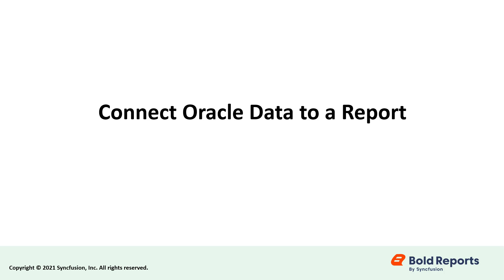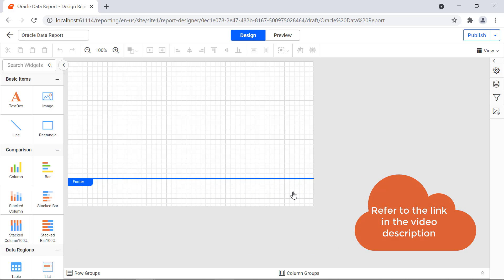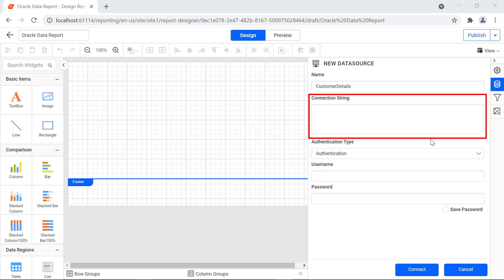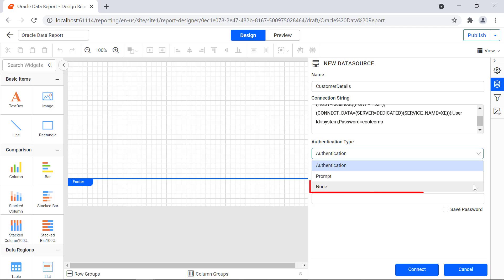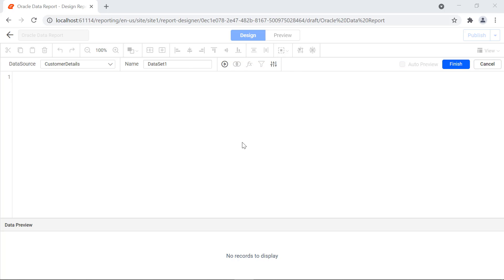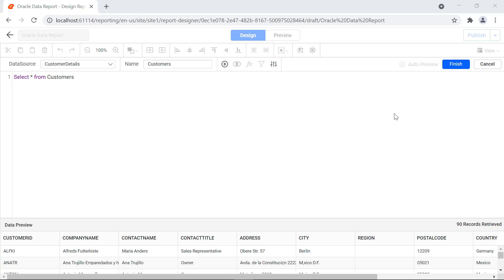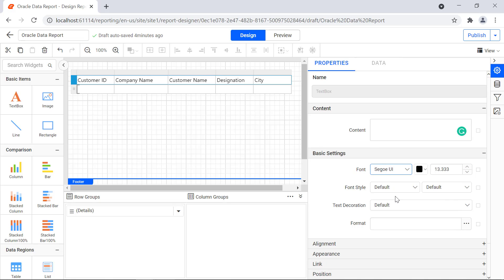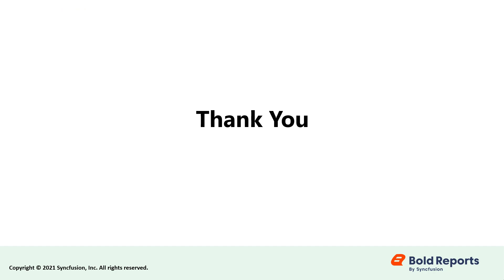How To Connect Oracle Data to an RDL Report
By the end of this video, you will learn how to connect Oracle data to a Report and how to bind the retrieved data in a table.

Bookmark Details:
[00:00] Introduction
[00:19] Create a new report
[00:38] Create a data source using Oracle
[03:00] Add a report item (table)

Connection String: Data Source=(DESCRIPTION=(ADDRESS=(PROTOCOL=TCP)(HOST=localhost)(PORT = 1521)) (CONNECT_DATA=(SERVER=DEDICATED)(SERVICE_NAME=XE)));User Id=system;Password=coolcomp